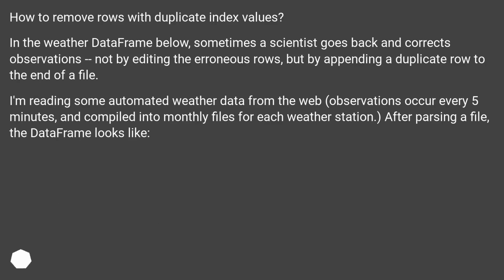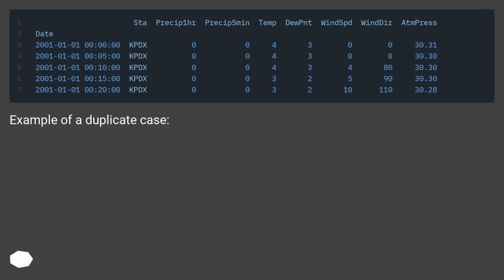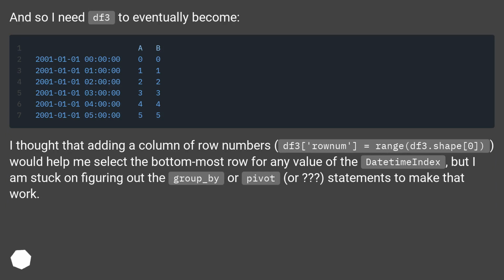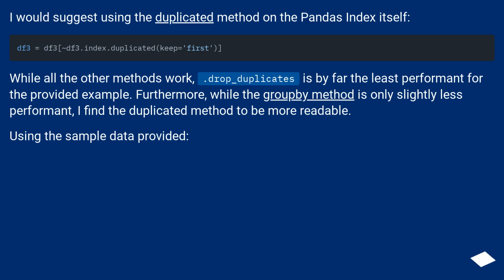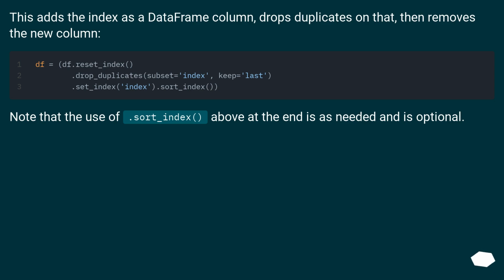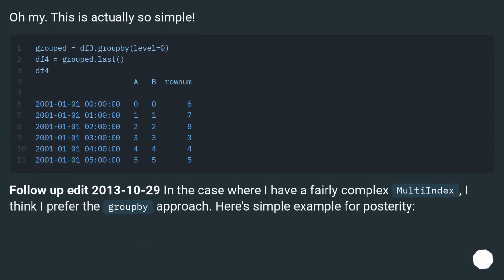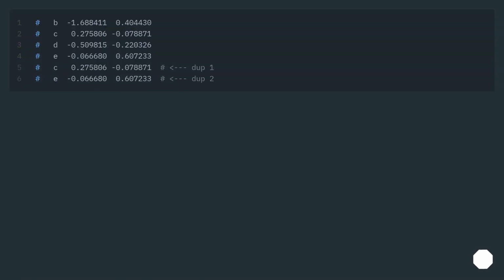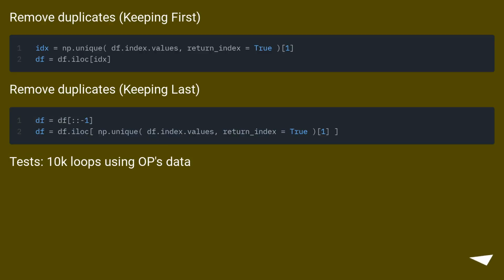Remove pandas rows with duplicate indices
Chapters
00:00 Question
01:52 Accepted answer (Score 791)
03:02 Answer 2 (Score 137)
03:27 Answer 3 (Score 82)
04:40 Answer 4 (Score 6)
05:12 Thank you